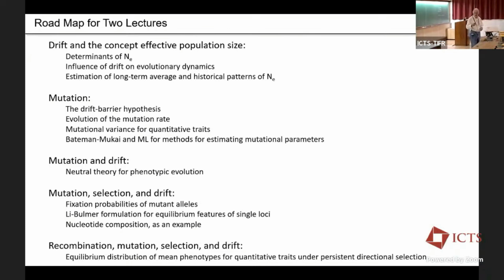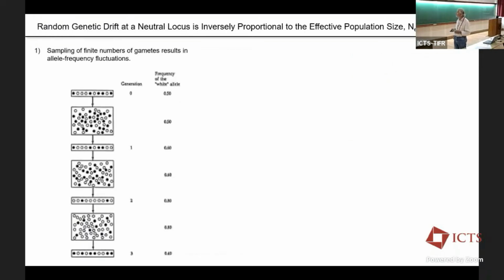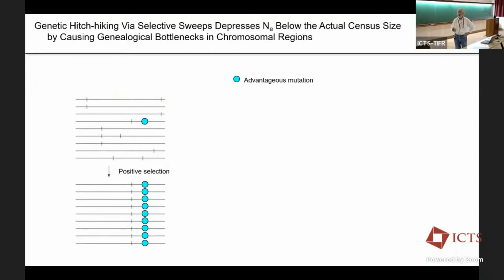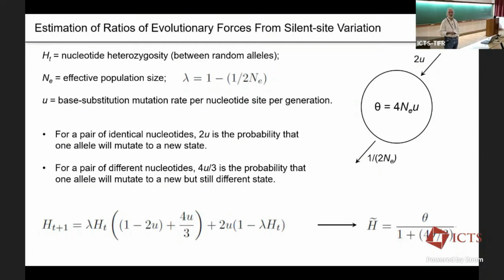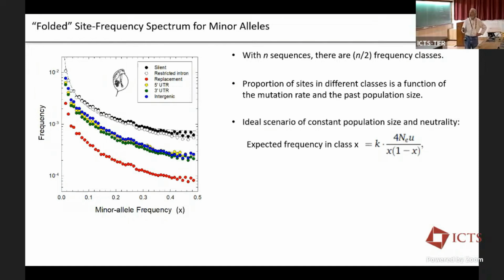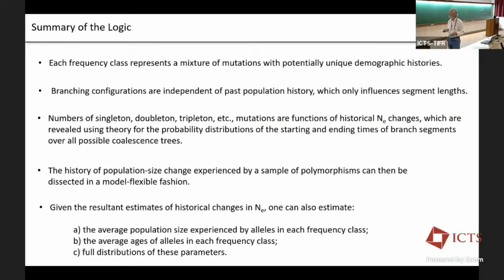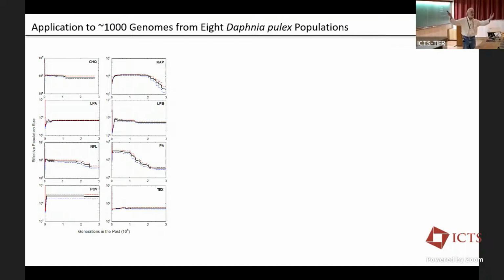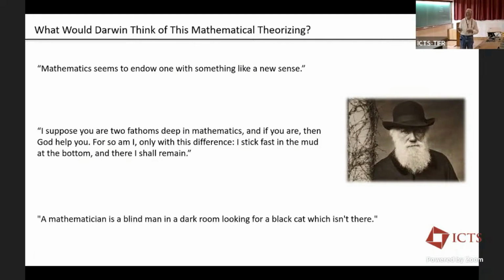Drift and the Concept Effective Population Size (Lecture 1) by Michael Lynch